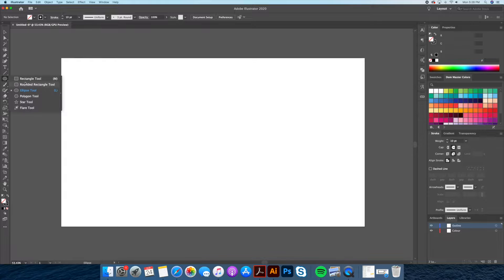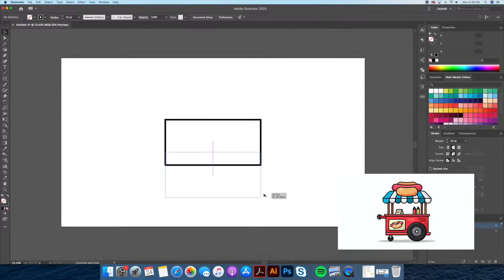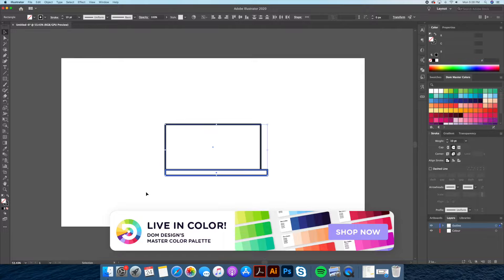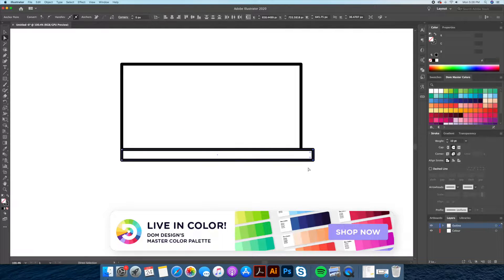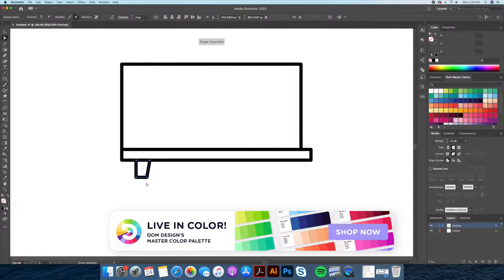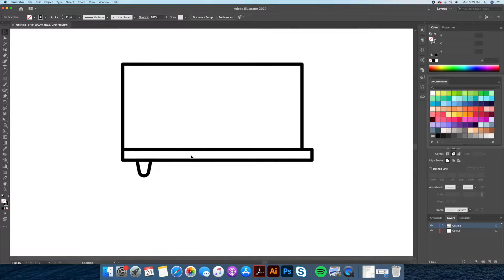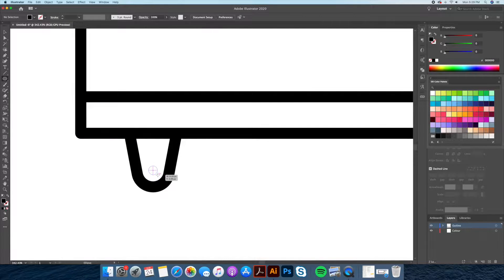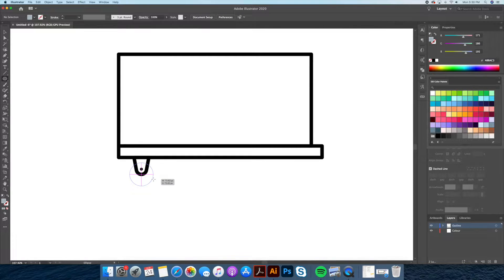Flat Design Hot Dog Stand - Illustrator Tutorial Time-lapse HD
Hey everyone, in this video I will show you how to draw a easy and simple flat design hot dog stand in Adobe illustrator CC. This tutorial is more of a time-lapse so you can learn and enjoy step by step as a beginner and intermediate my design process.

Also!!!
I am delighted to announce to you that I will be sharing my personalize colour palette swatches for Adobe Illustrator CC. Please see the link below to download from my Etsy shop!

In this flat design tutorial, learn how to draw easy hotdog and its stand in Adobe Illustrator in this beginner's to intermediate course videos. Master the Illustrator basics, and then learn to create shadows and highlights. This free Adobe Illustrator course is aimed at helping beginners and intermediates to learn how to use Adobe Illustrator easily and quickly.

In this video I will show you how I use Adobe Illustrator tools such as the shape tools, pen tool, curvature tool, shape builder tool and more!

I upload videos twice a week and you don't want to miss those!

Chapters:
0:00 - Intro
0:39 - Building the main shapes
6:00 - Drawing the hotdog
7:30 - Adding Colours, shadows and highlights
16:15 - Final touches (add background and shadow under)

Cheers!!!